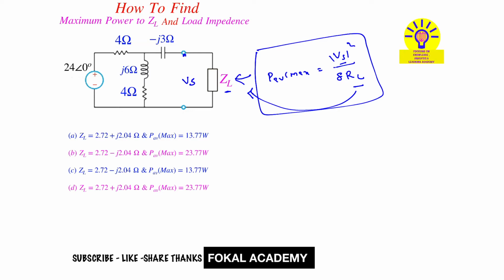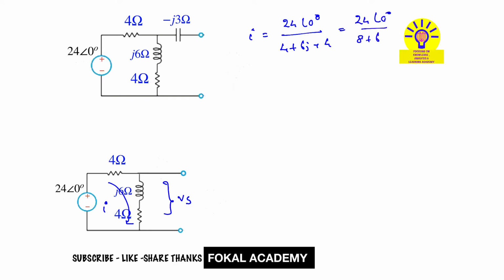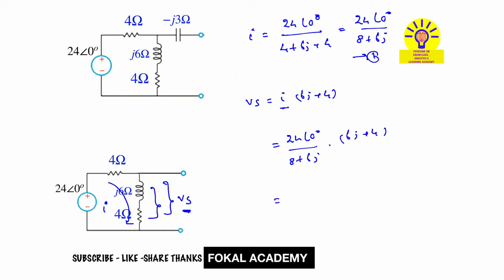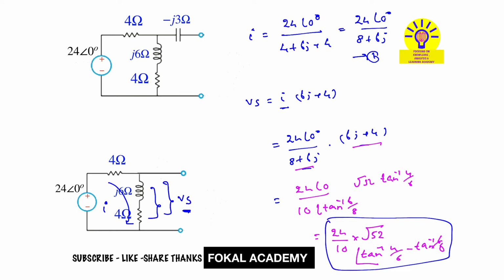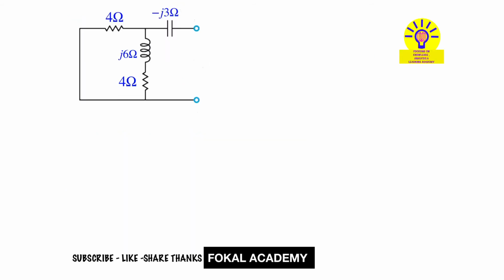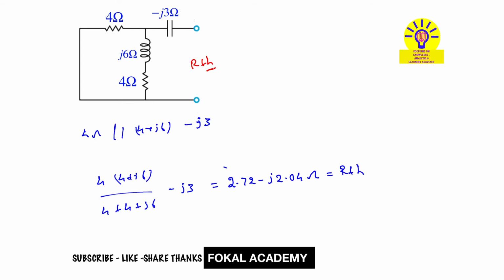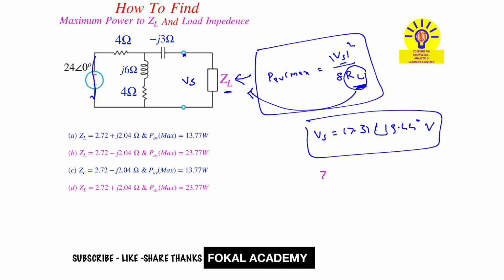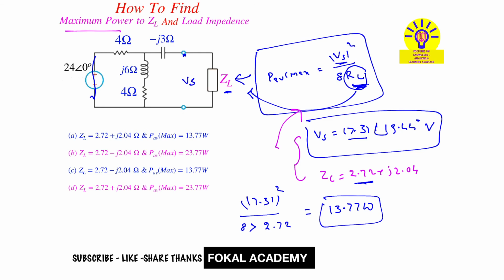Maximum Average Power Transfer Theorem Solved Problem || Find Maximum Power And Load Impedance